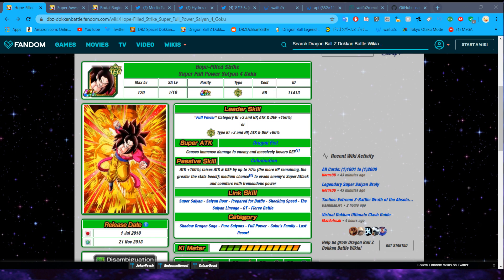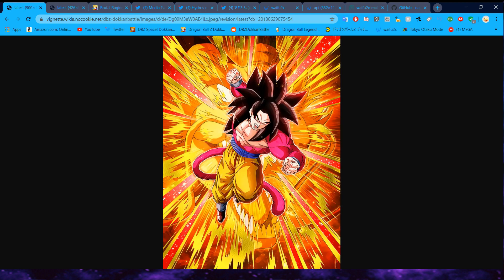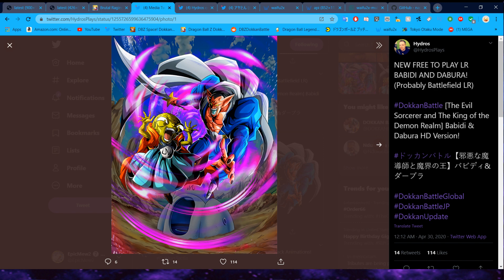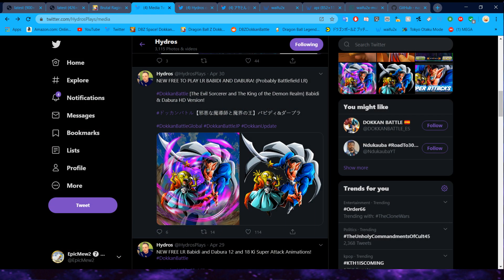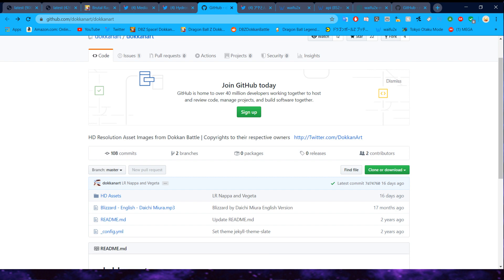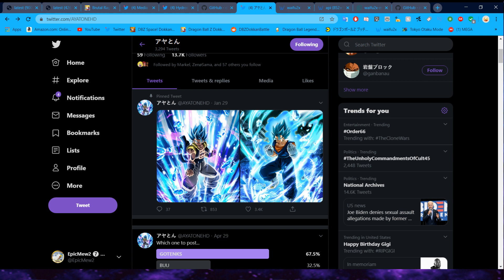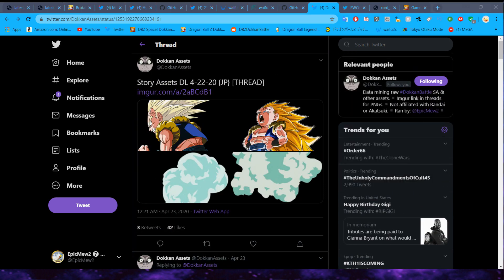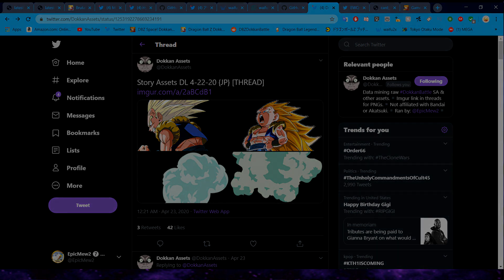How to Get HD Assets! | Dragon Ball Z Dokkan Battle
Today we'll be talking a look at every method that I know on how to get Dokkan Battle assets in HD! Hope you enjoy!

Credits

Video Edited By: Gene